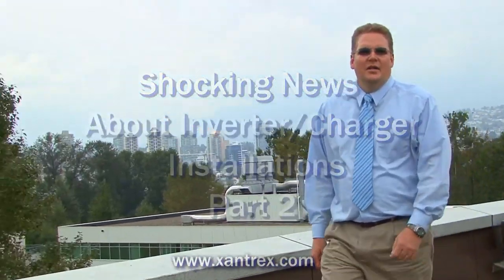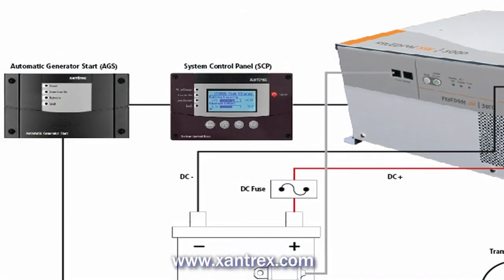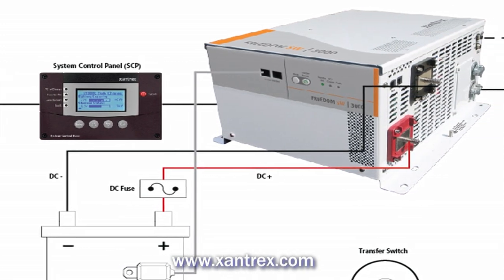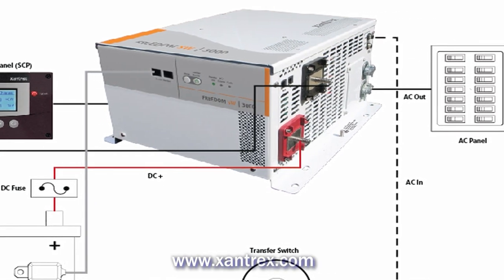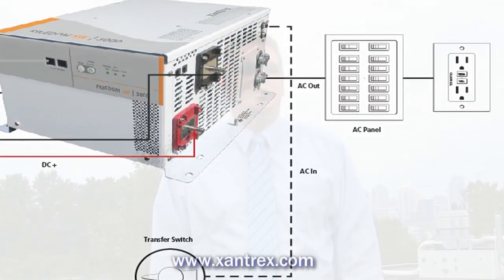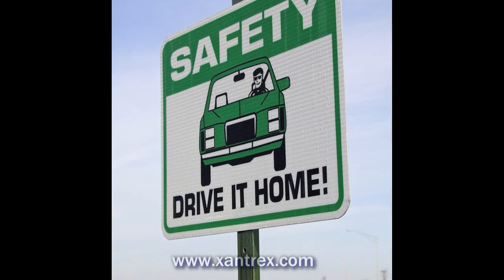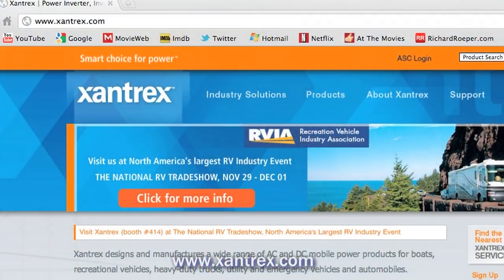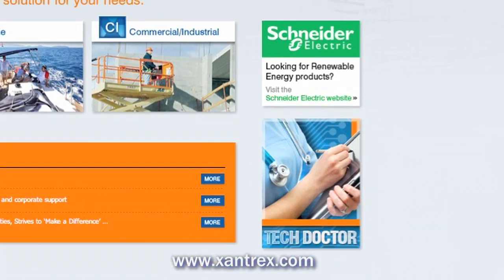Xantrex Tech Doctor™ - Shocking News About Inverter/Charger Installation - Part 2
In part 2 of "Shocking News About Inverter/Charger Installation" video, Don Wilson explains why it is extremely important to follow codes and regulations when mounting and wiring an inverter in your vehicle or boat.